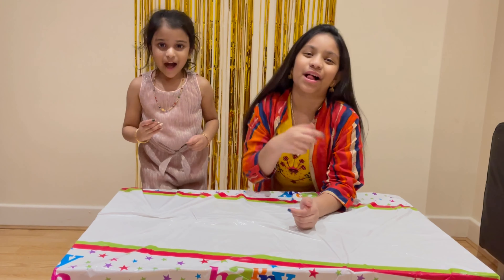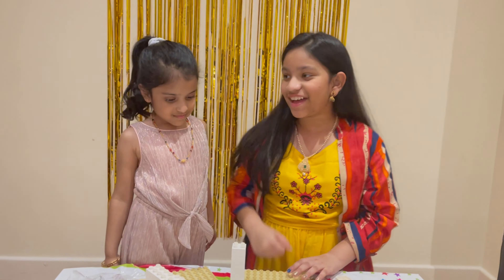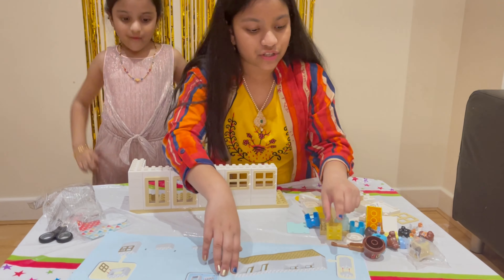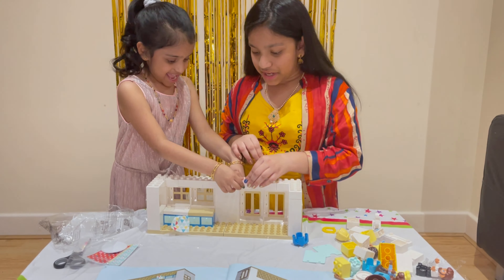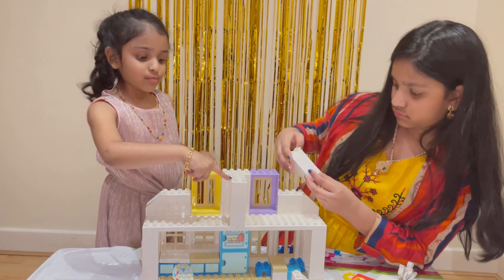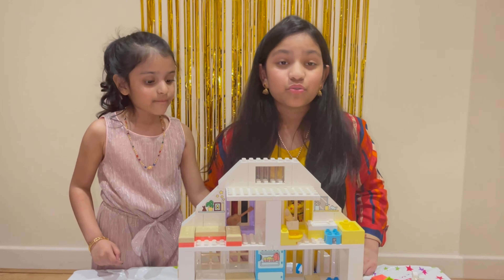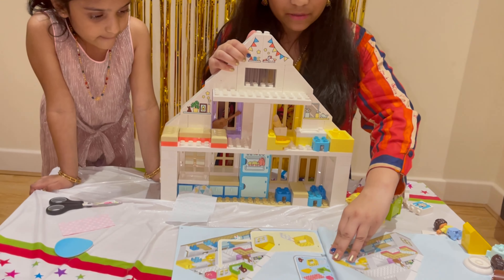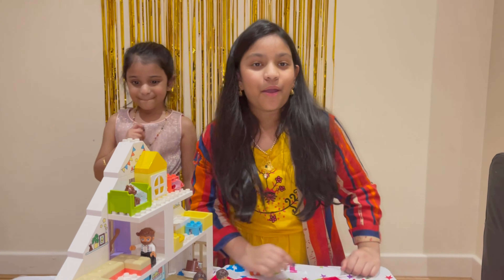Lego Duplo Set